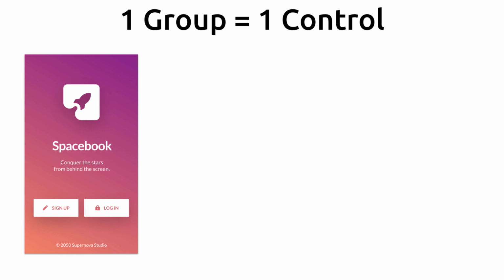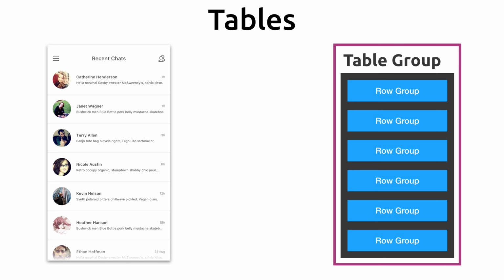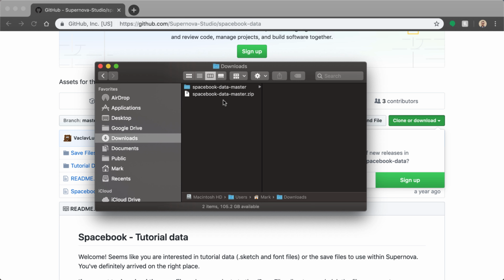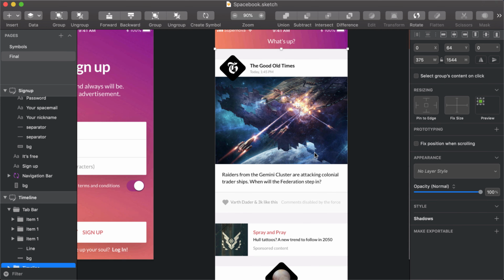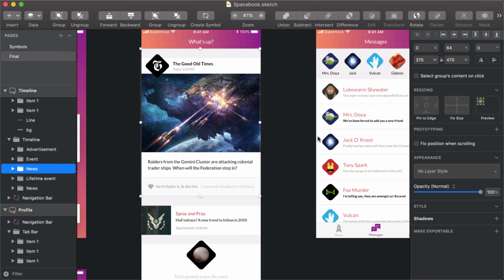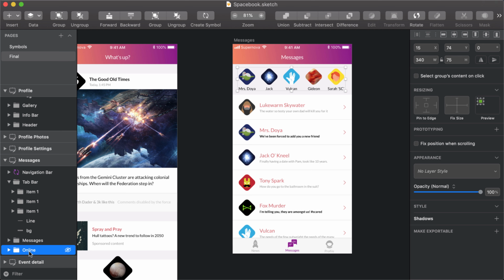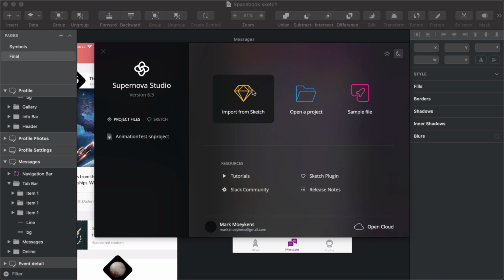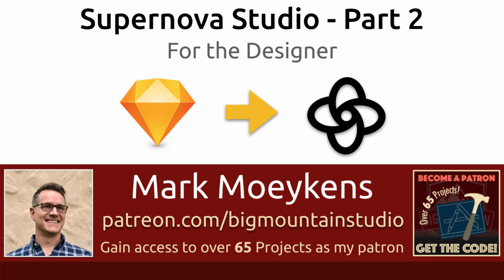Supernova Studio: Getting Started - Part 2 of 4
If you’re a designer and you want to learn more about some best practices to prepare your design document to be used with Supernova Studio, then keep watching!